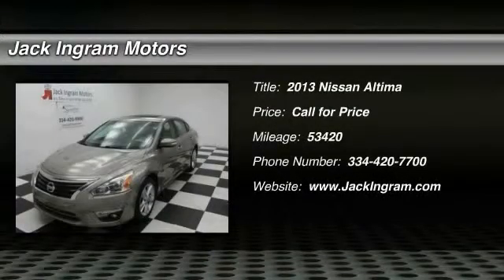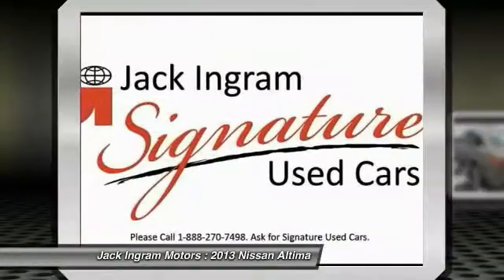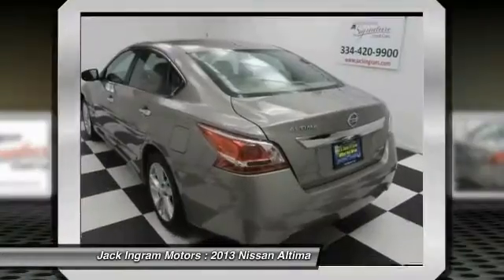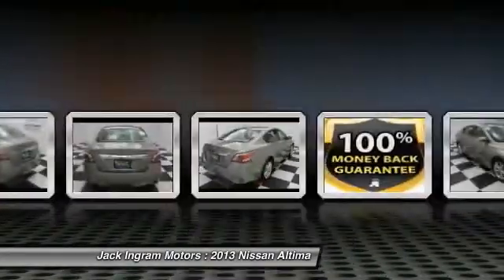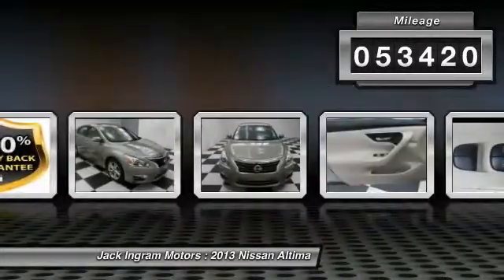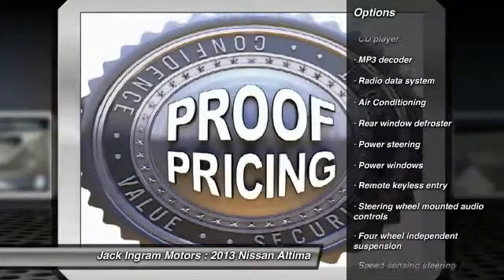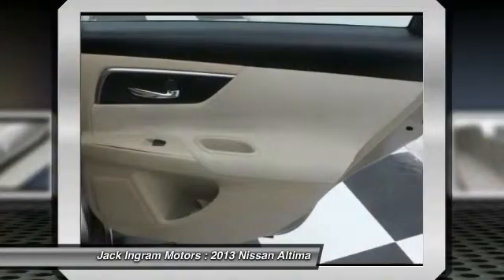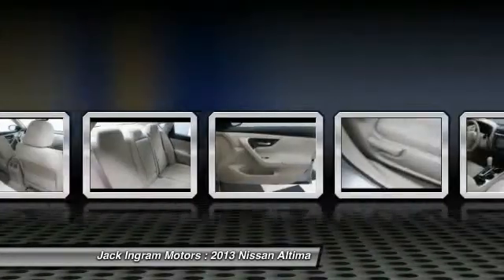2013 Nissan Altima Montgomery AL 28489B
2013 Nissan Altima

227 Eastern Blvd.

Looking for the right car? Today could be your lucky day. With 53420 miles, this Saharan Stone Metallic, 2013 Nissan Altima equipped with Automatic transmission could be yours. Request more information and set up a test drive right away.